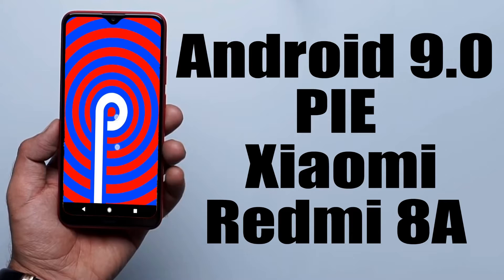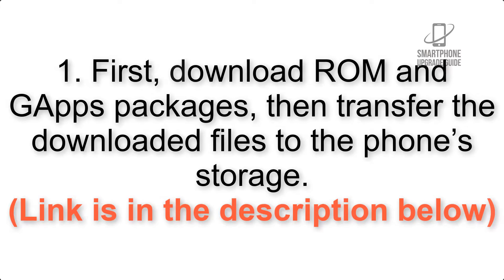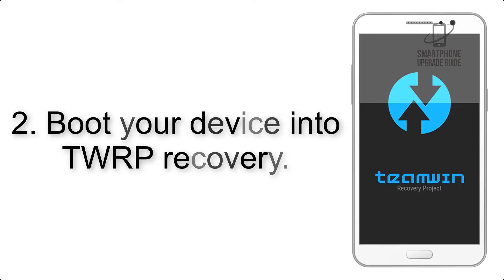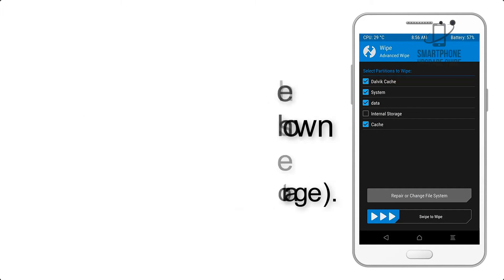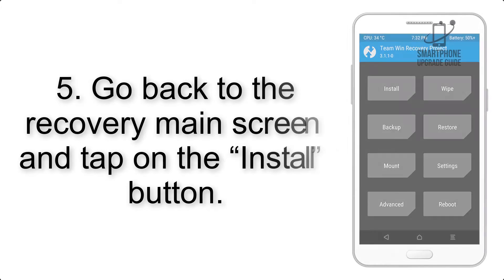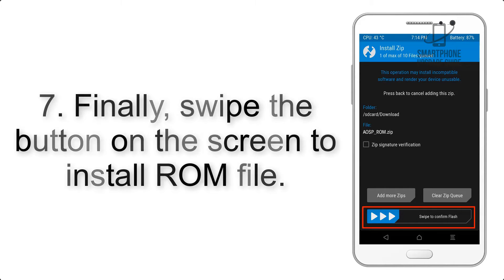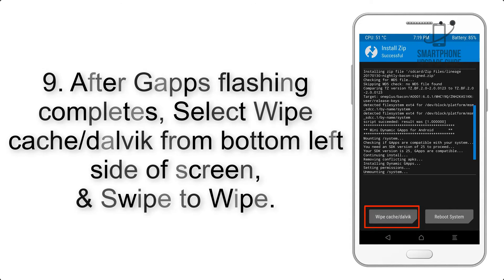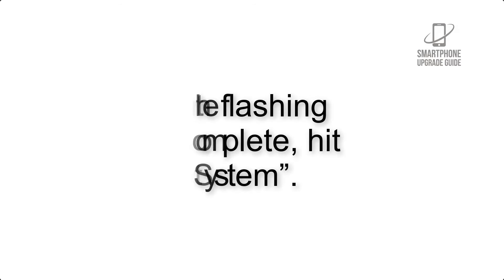Install Android 9.0 Pie on Xiaomi Redmi 8A (Resurrection Remix) - How to Guide!